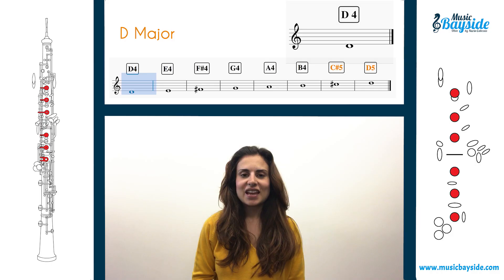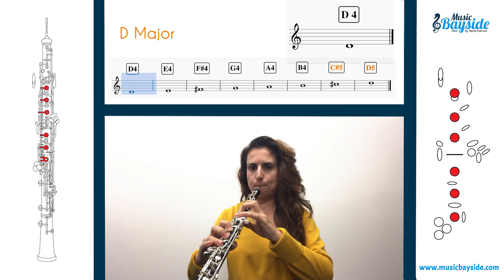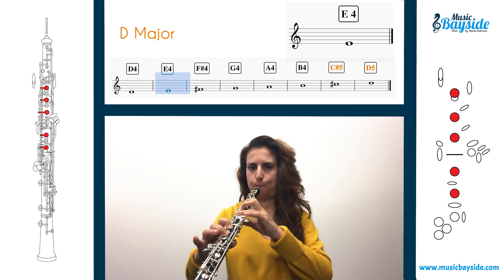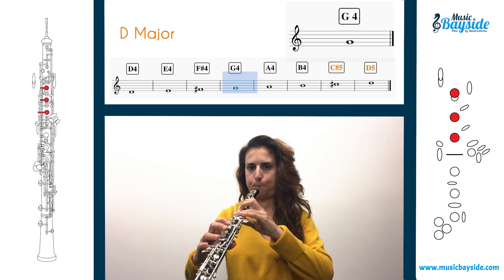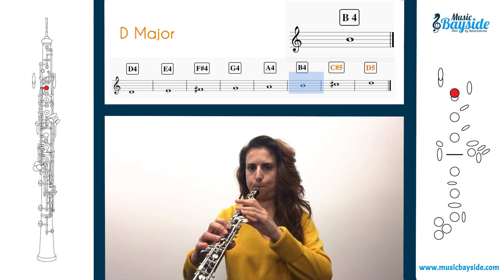How To Play the SCALE D MAJOR with the OBOE - Oboe Lesson - MusicBayside Oboe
HI EVERYBODY!!
In this video we learn How To Play The SCALE D Major with the OBOE!

I remind you that on the channel you will have a new video every week and that you can leave in the comments here bellow your suggestions about the content  you would like to see. We will keep that in mind!

I hope you like it and that would help you learning!!
I see you very soon in the next video!